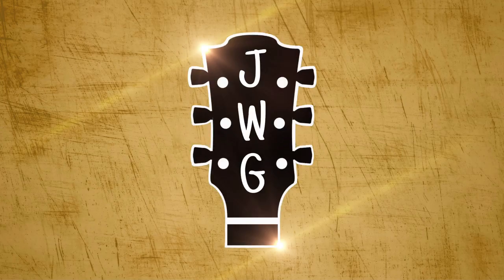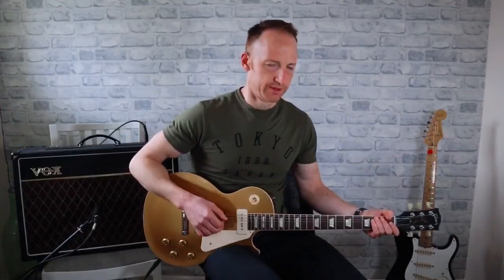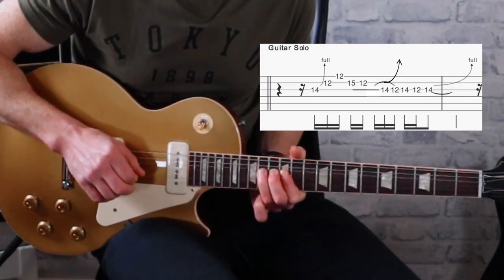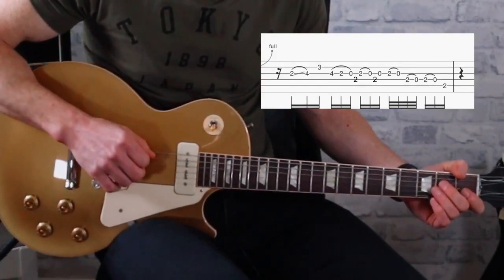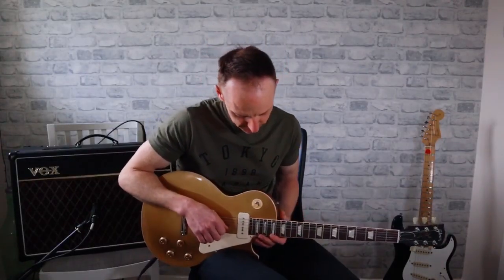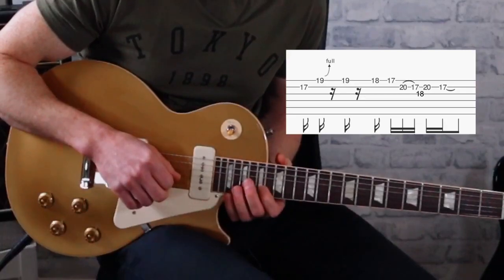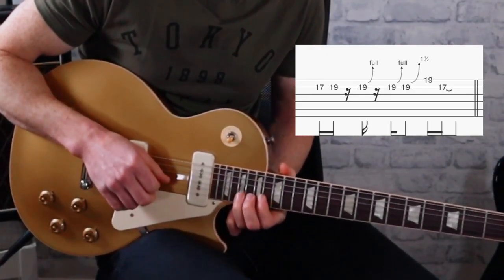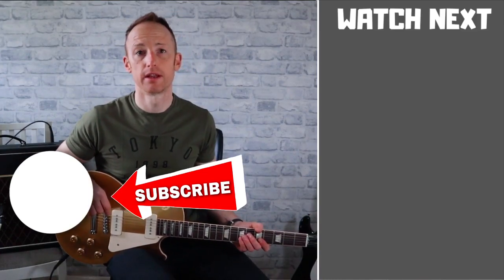LED ZEP - WHOLE LOTTA LOVE WITH SOLO! GUITAR LESSON + TUTORIAL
Today I’m teaching you guys how to play Whole lotta love by the mighty Led Zeppelin.
I will teach you all the chords including the solo, so pick up your guitar and play along.

And remember Don’t Practice, Just Play!!
Cheers!

Time stamps :-

02:25 Learn the solo
09:20 Solo slowly all the way through
10:16 Outtakes

Video shot on my Canon M50 and Samsung Galaxy S9+.
Audio interface behringer UMC22 into GarageBand.
Vox AC15 amp mic’d with shure sm57.
Video edited using luma fusion on iPad Pro.